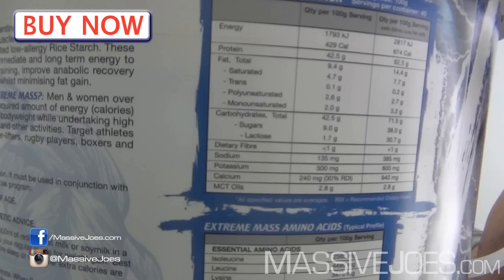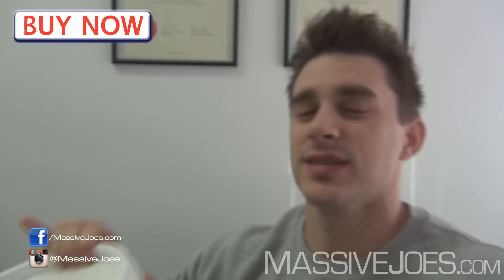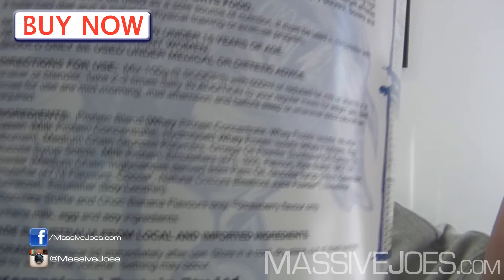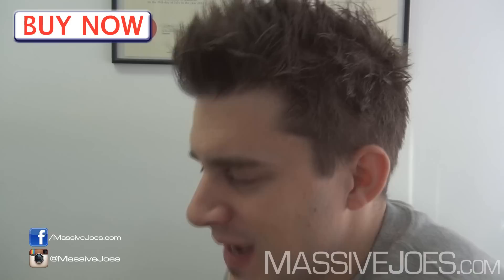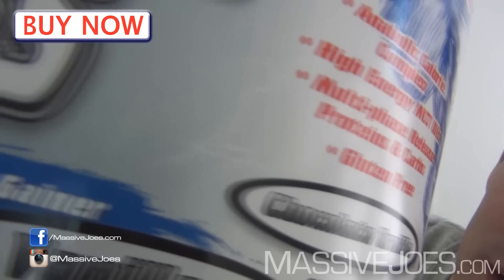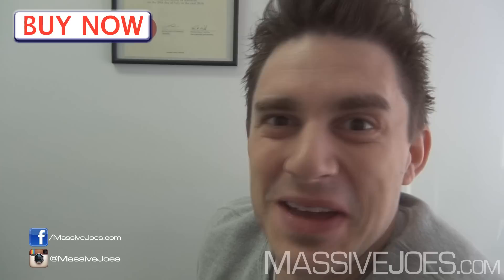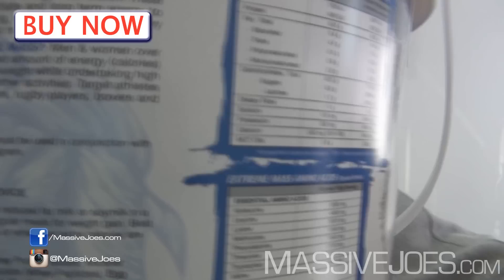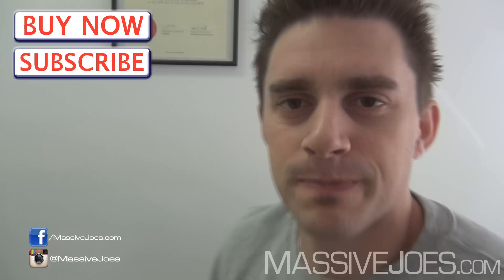International Protein Extreme Mass Gainer Powder Supplement Review - MassiveJoes.com RAW Review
Each MassiveJoes RAW REVIEW video will address:

1. Product Formula/Breakdown
2. Product Taste (if applicable)
3. Product Effects

In this video, MassiveJoes.com Managing Director, Joseph Mencel, gives you a RAW REVIEW on International Protein's Extreme Mass Gainer Protein Powder Supplement!